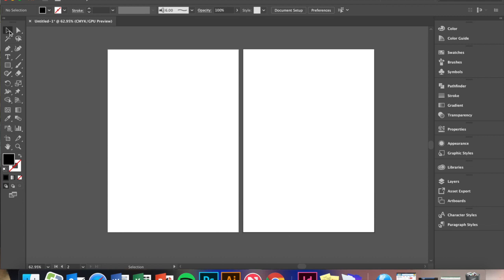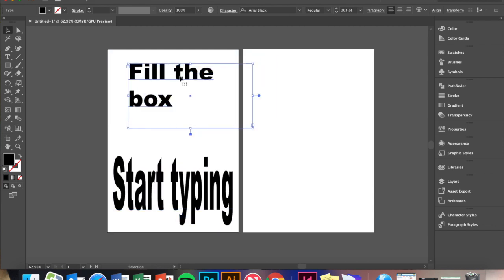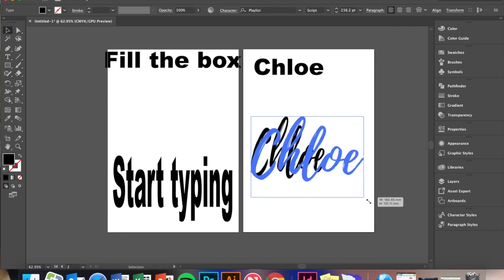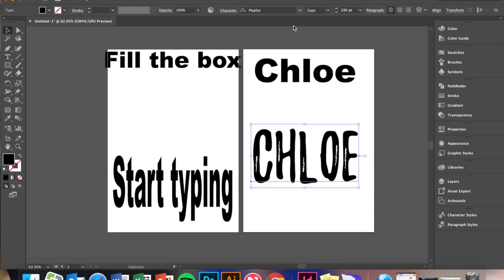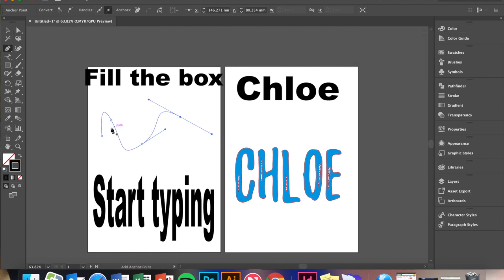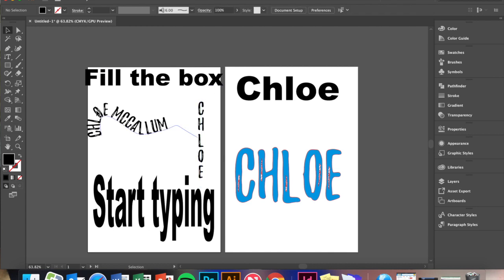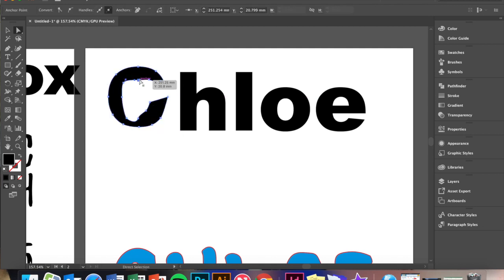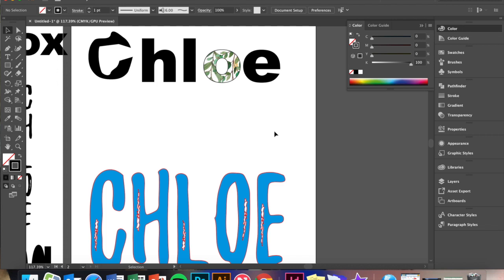Tutorial 3 Adobe Illustrator Text